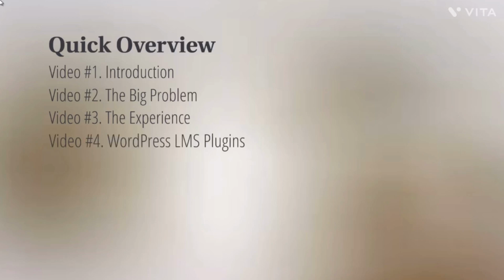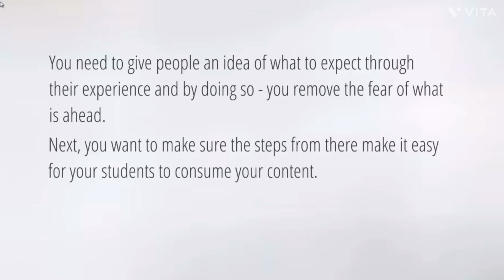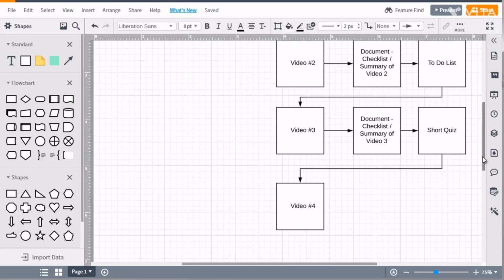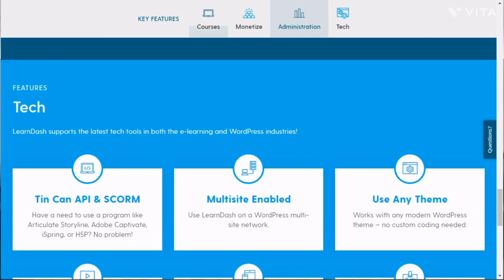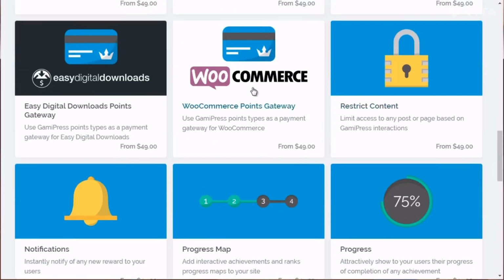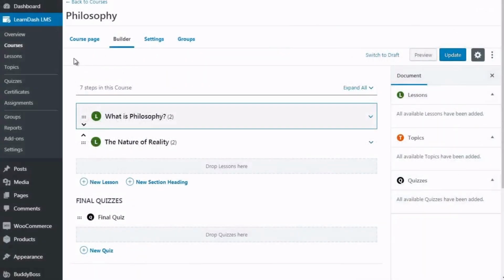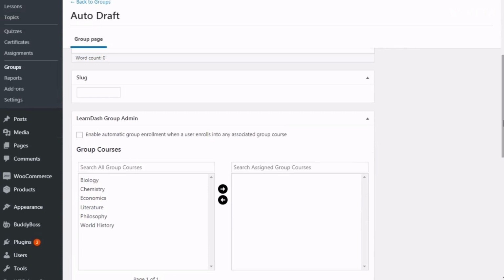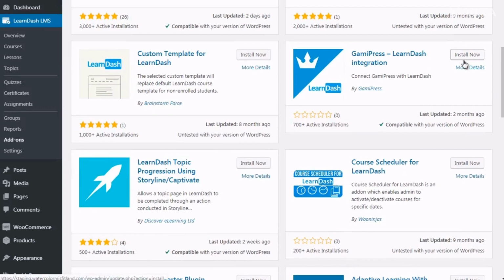WordPress LMS 💯% Free Full Course..